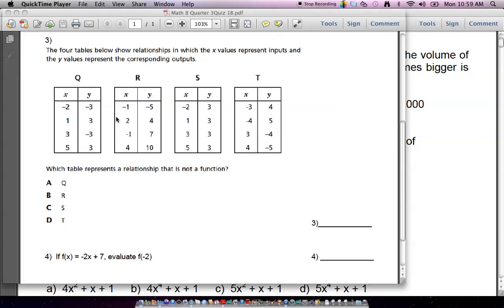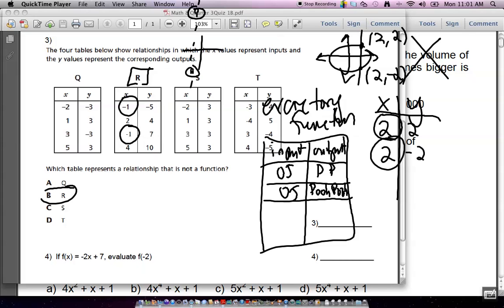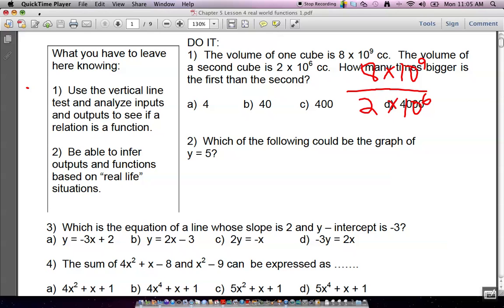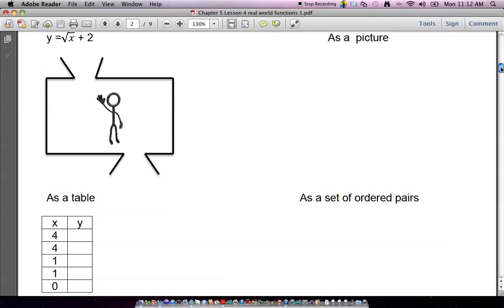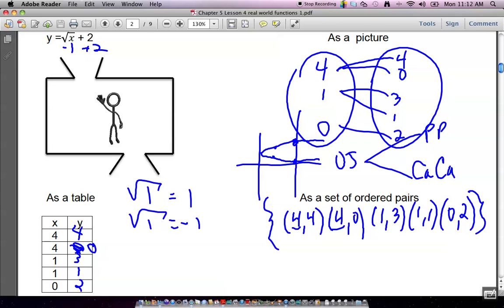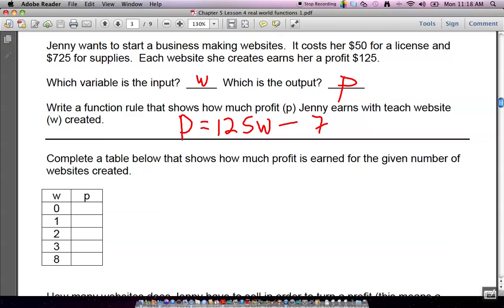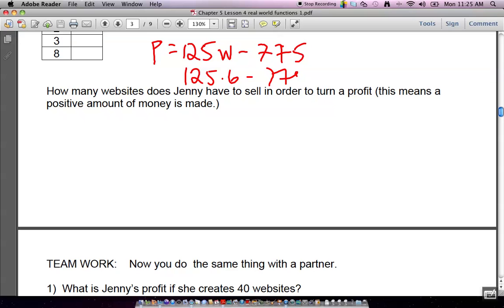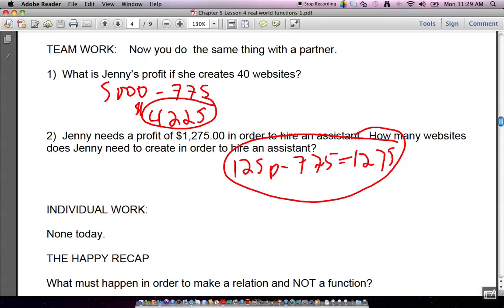Math 8 Chapter 5 Lesson 4: Real World Functions 1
This lesson discusses relations that are not functions and the first example of a real world function.